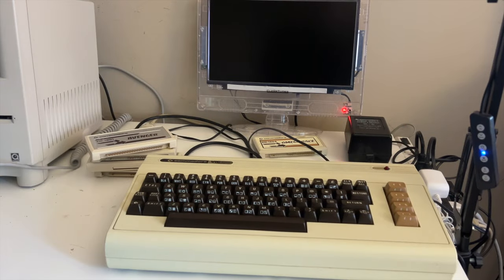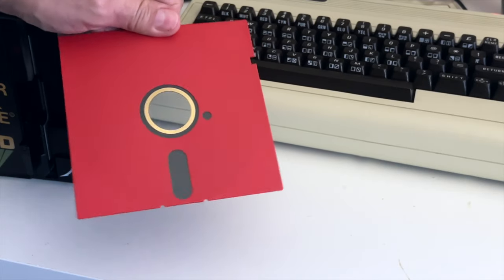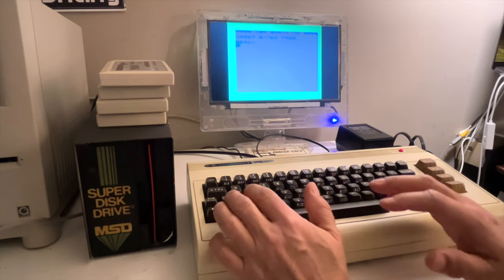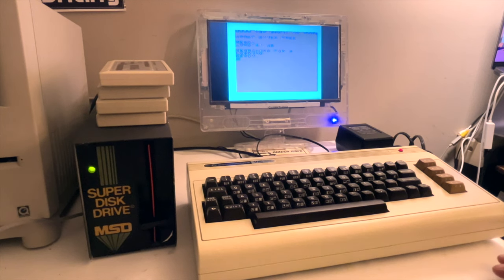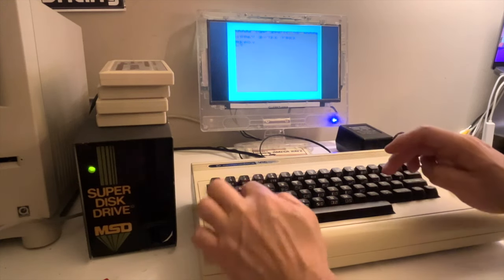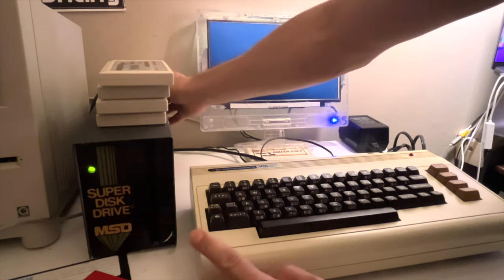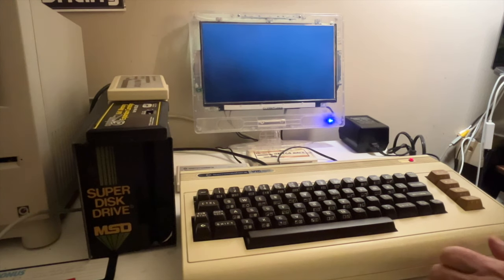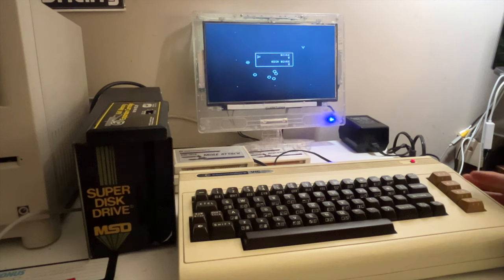First impressions of the Vic-20 and the Super Disk Drive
Dive into the past with my latest discovery - the Vic 20 Super Disk Drive, a rare gem in the world of vintage computing! In this video, we're taking a close look at one of the most elusive accessories for the Commodore Vic-20. The Super Disk Drive, designed to expand the capabilities of the Vic-20, remains a fascinating piece of computing history. We will do a quick intro and see if it works!

If you like the content, please consider supporting the channel

Special thanks to Mark Jozaitis and Bobby Walker!

You can enable subtitles for easier understanding, in other languages, YouTube has pretty accurate auto translation, I recommend it. (enable close captions, then select settings / subtitles / auto translate / select language)

8bittees, the best retro wear!

Vic-20
Super Disk Drive
Vintage computing
Commodore Vic-20
Retro computing
Floppy drive emulator
Vic-20 accessories
Commodore 64
Tech history
Computer history
Retro tech
Vintage tech
Collectible tech
Computing nostalgia
1980s computers